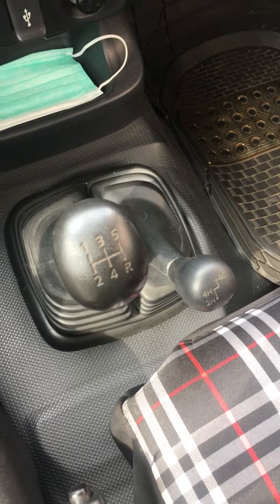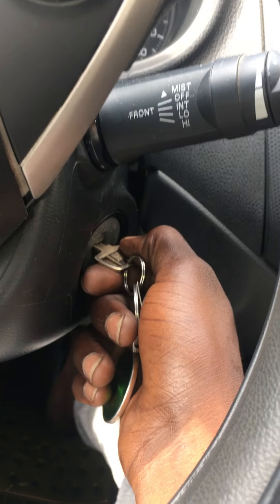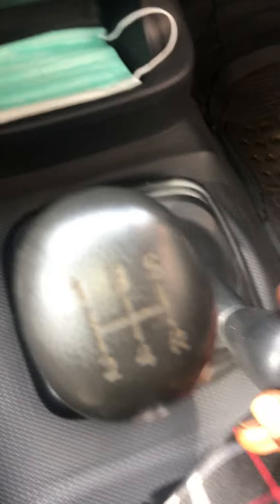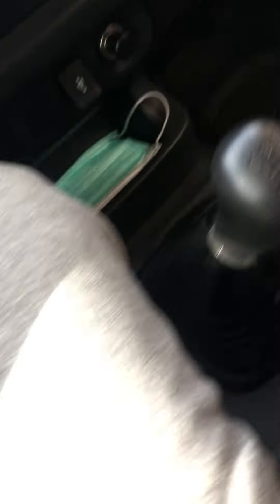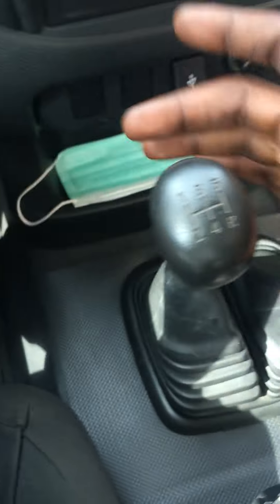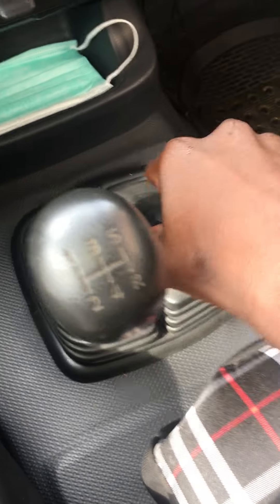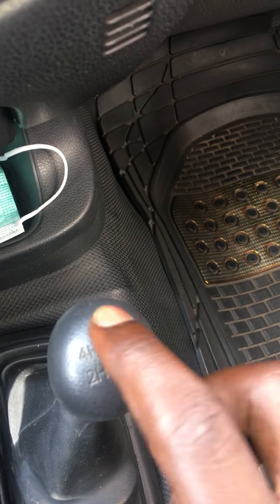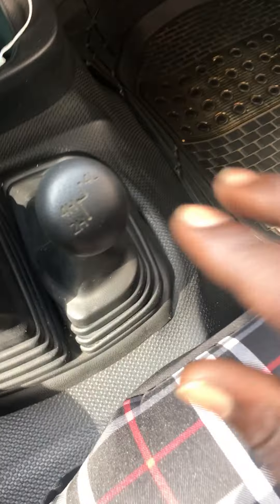How To Put!Four wheel drive to Two wheel drive!fourwheels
How To Put!Four wheel drive to Two wheel drive!
efficient#4x4truck

With two-wheel drive, the engine sends power to two of the car's wheels while allowing the other two wheels to spin. Because the engine doesn't have to use energy to power all four wheels, and because two-wheel drive systems weigh less than four-wheel drive, two-wheel drive vehicles are lighter and more fuel-efficient#4x4truck